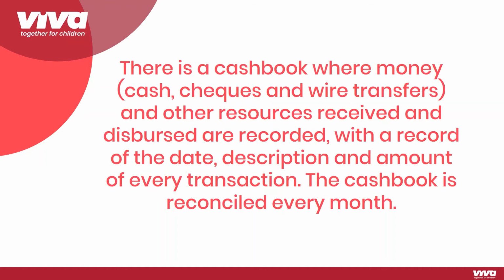QIS Financial Accountability Topic 2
An overview of the second topic in QIS Financial Accountability: Keeping track of money.